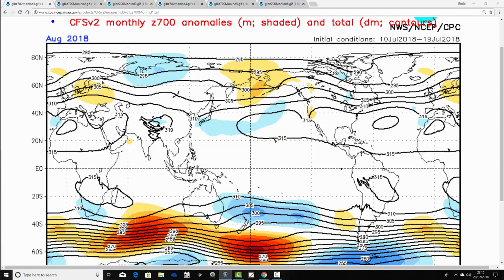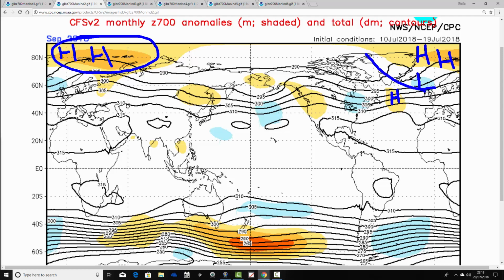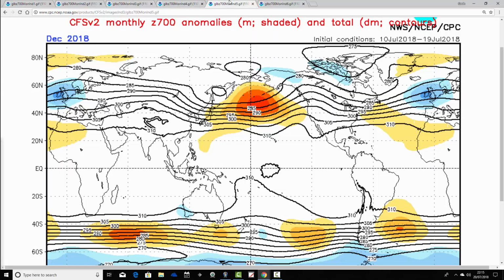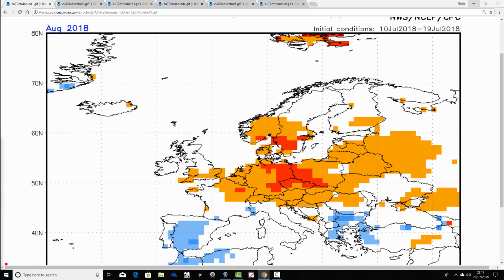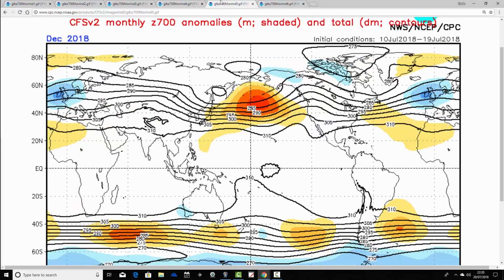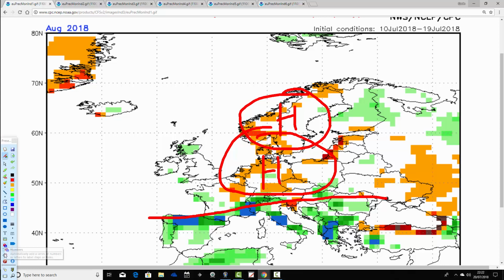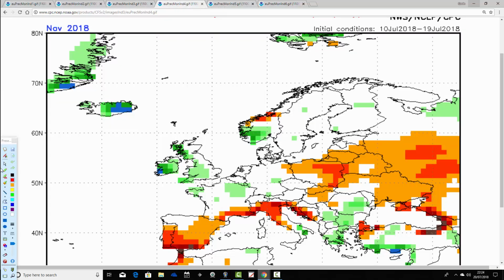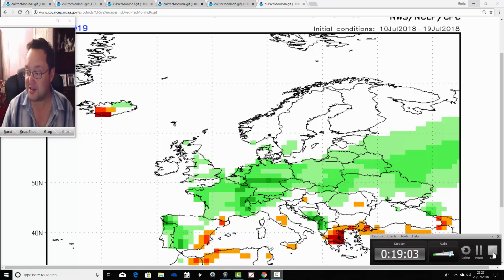CFS Six Month Look Ahead (July 2018)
Latest six month look-ahead with the long range CFS V2 model from GWV taking us from August 2018 to January 2019 - But - As always - It is Just For Fun!